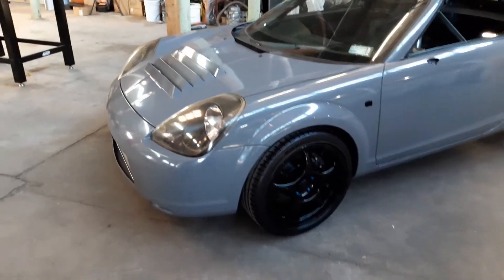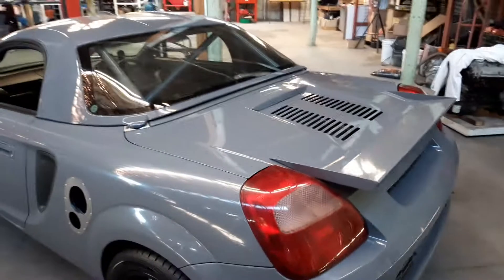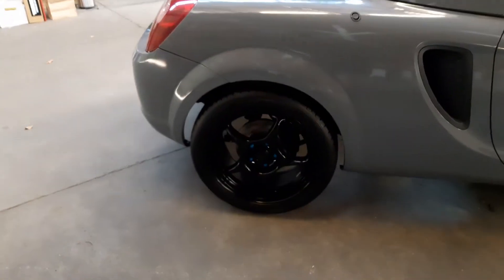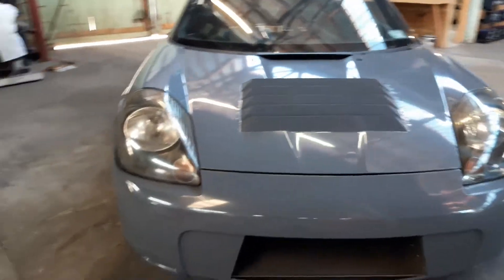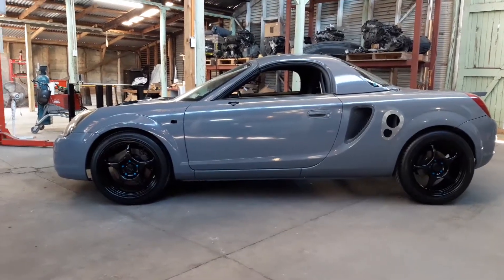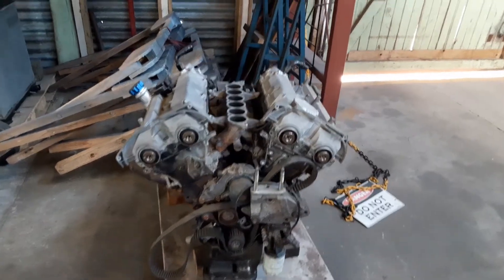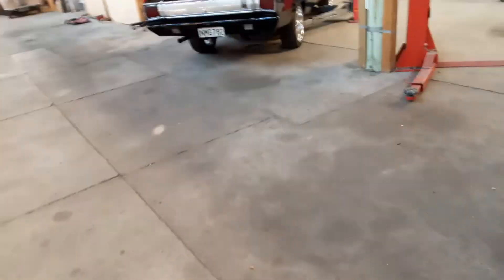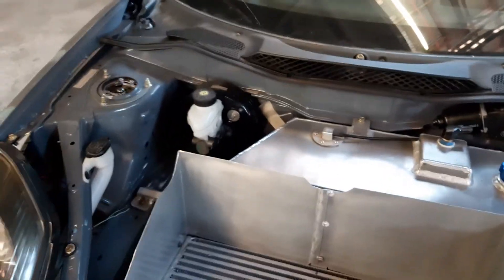Turbo v6 Mr2 going together.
Just a short one. I'm still working on it.